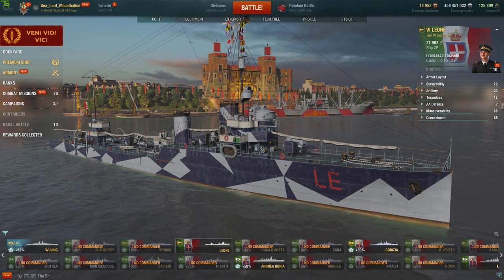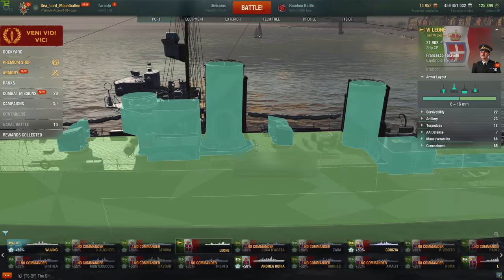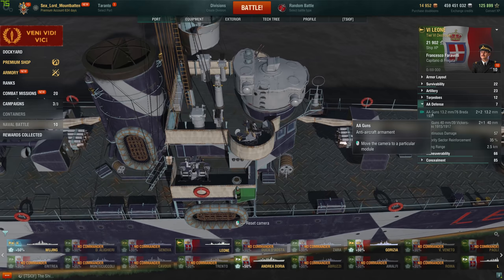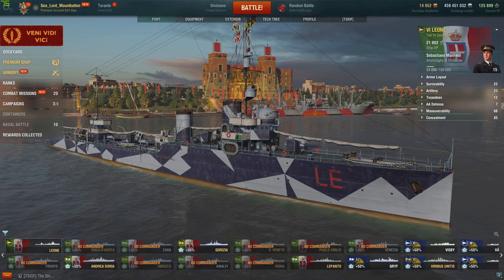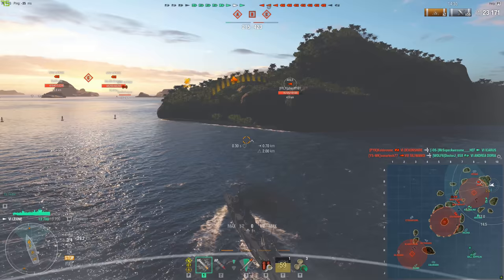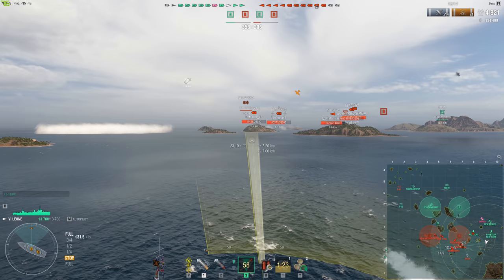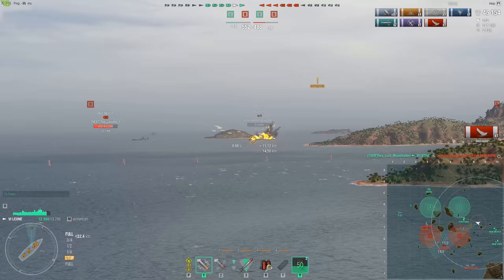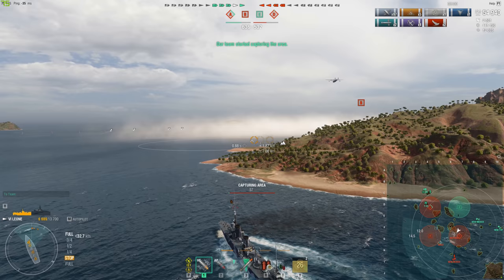World of Warships- Leone First Impressions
Hey guys, today we have the new Tier VI Premium Italian Destroyer Leone, enjoy!